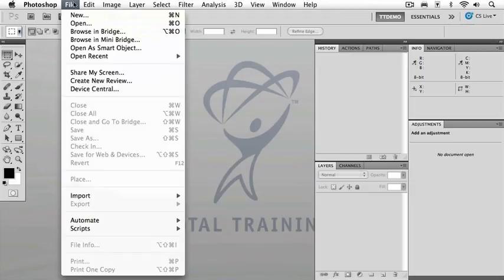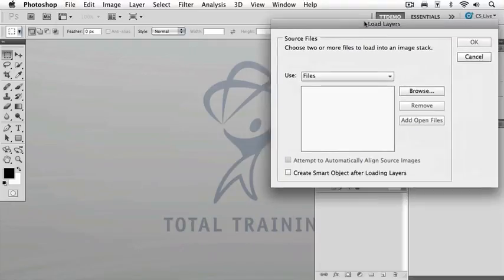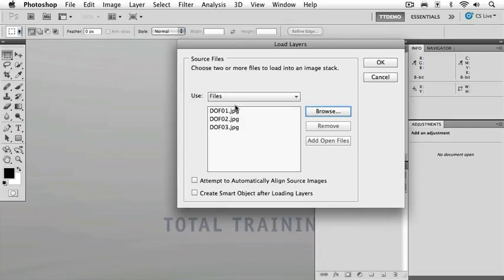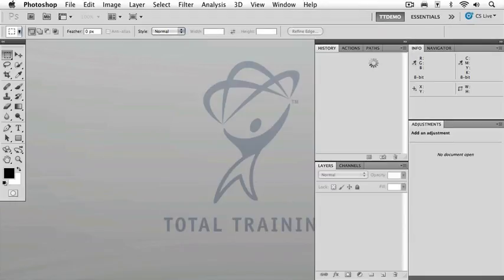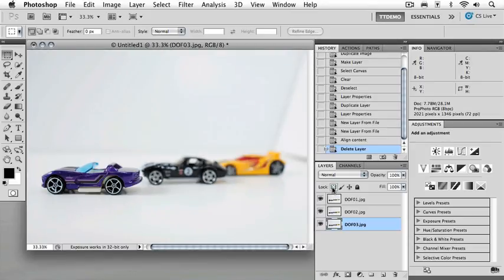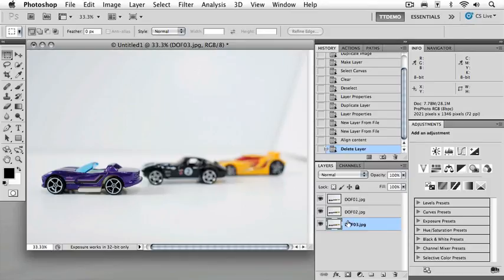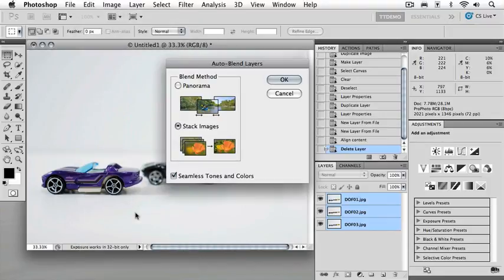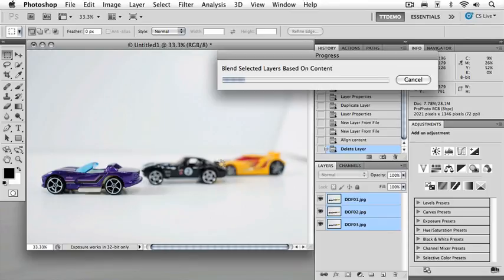TPSC5AD_P01_C06_L03.wmv